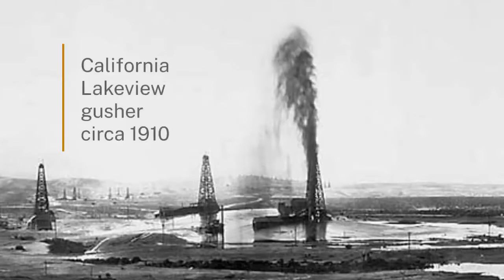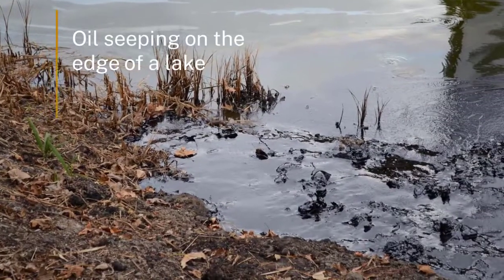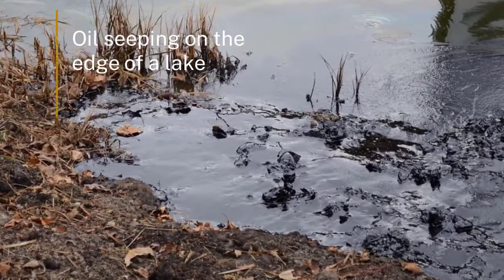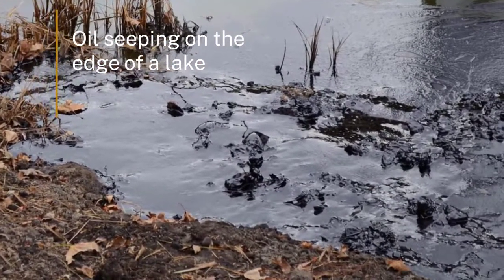Earliest oil and gas extraction | Earth Resources | meriSTEM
Dr Brad Opdyke from the Australian National University (anu.edu.au) looks at the earliest oil and gas extraction methods. This is part of a series of videos on non-renewable resources.

This video touches on the following curriculum descriptors:
The type, volume and location of mineral and energy resources influences the methods of extraction (for example, underground, open pit, onshore and offshore drilling and completion) (ACSES074)